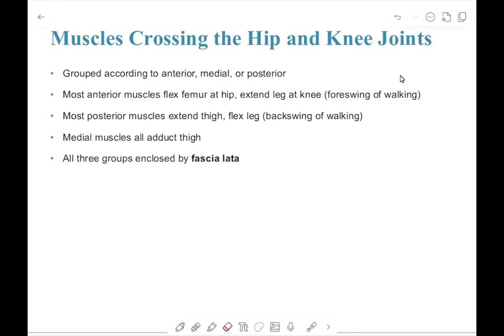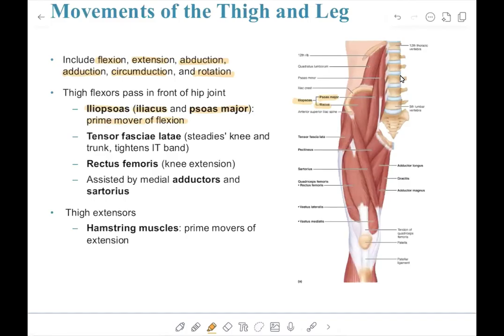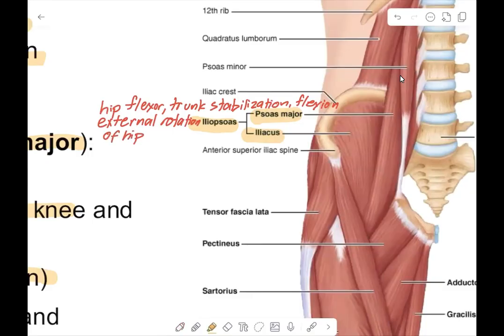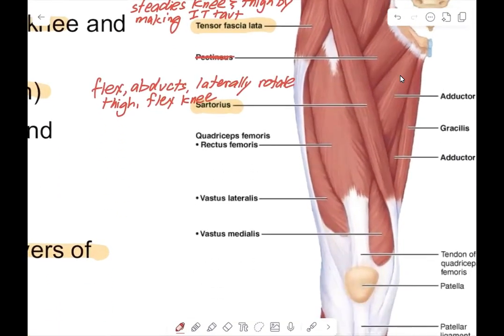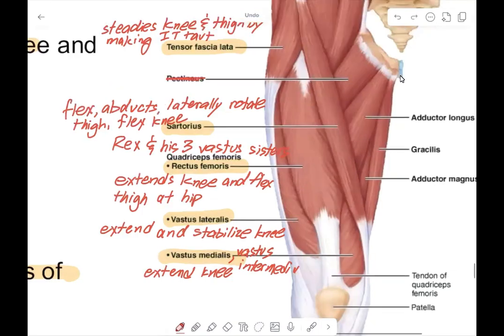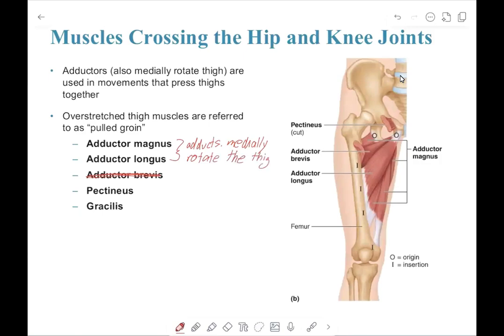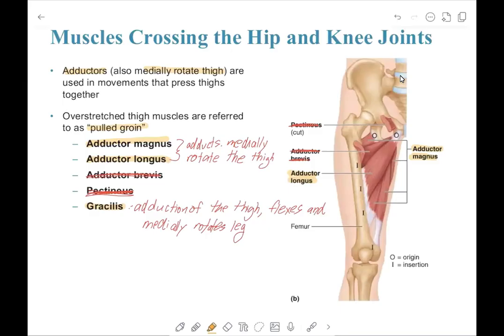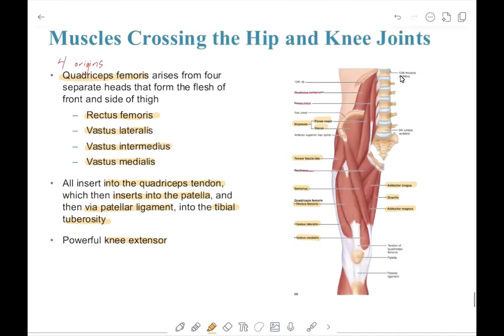Video 5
Muscles Crossing the Hip and Knee Joint, Movements of the Thigh and Leg